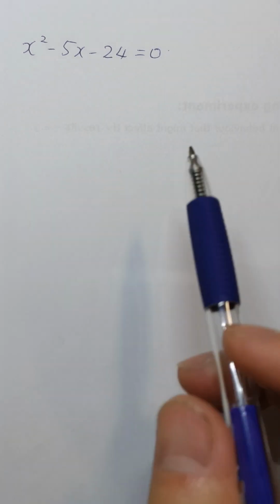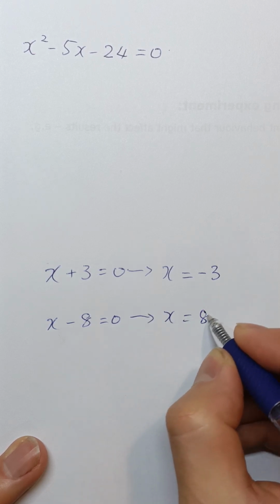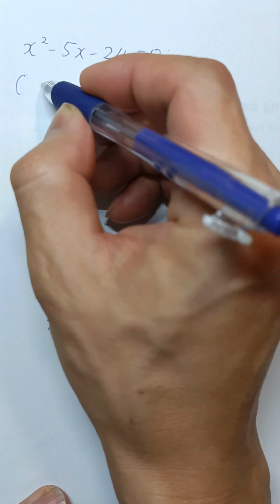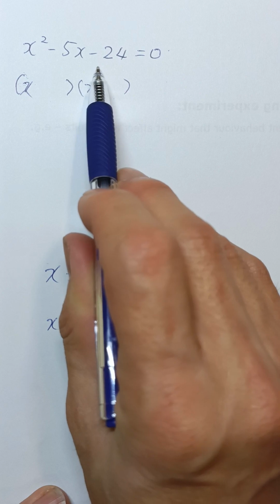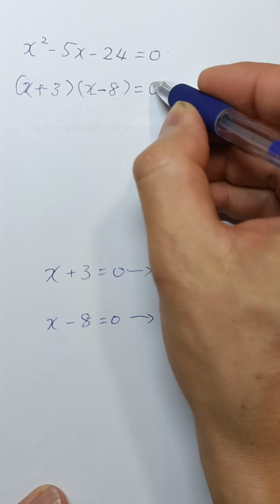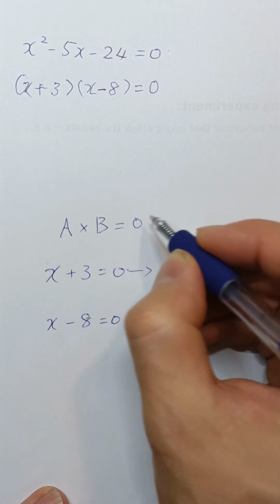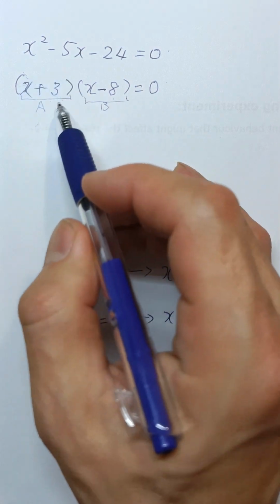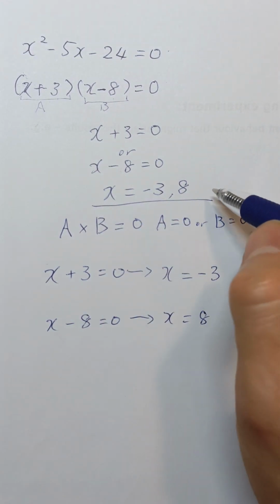How to solve the quadratic equations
Showing how to solve the quadratic equations.